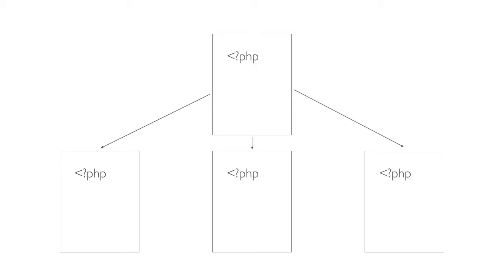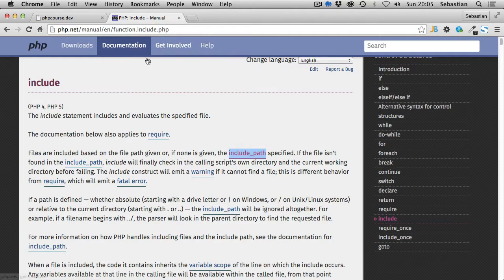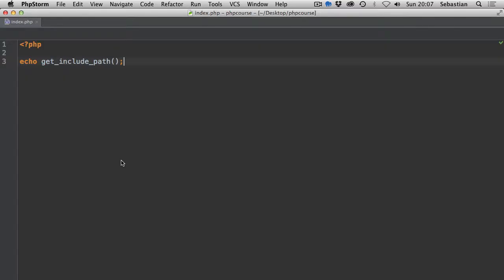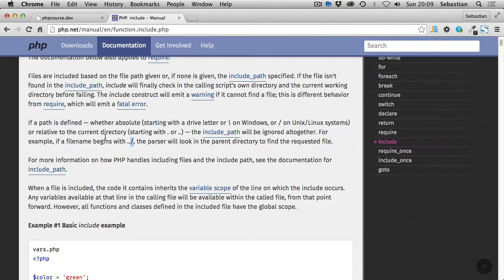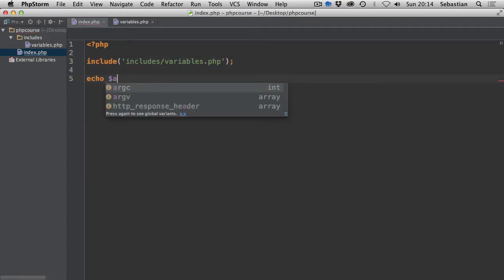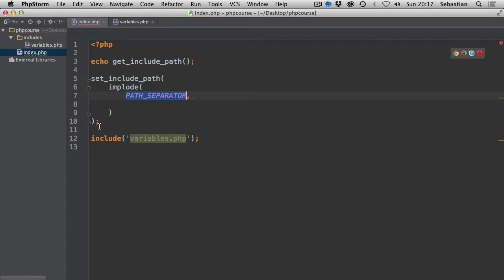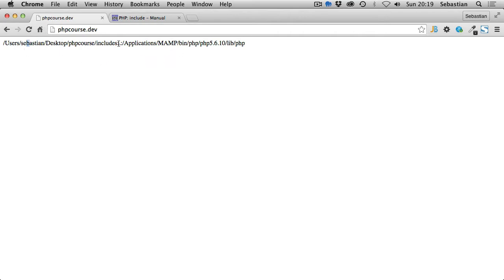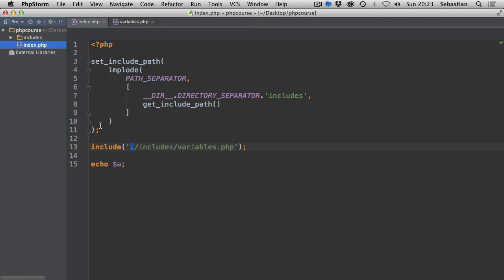08-24: Includes (Part 1)